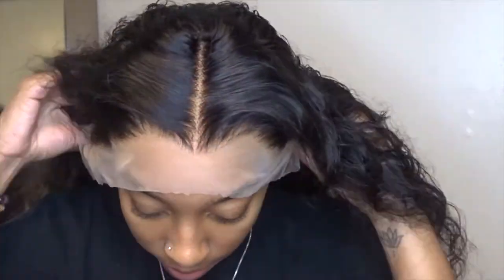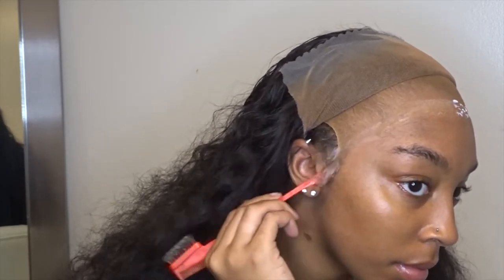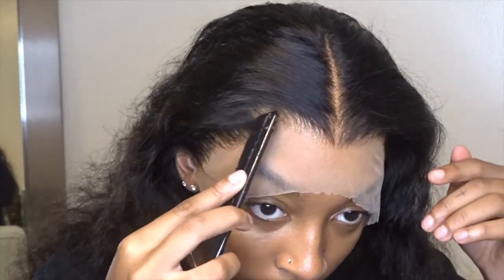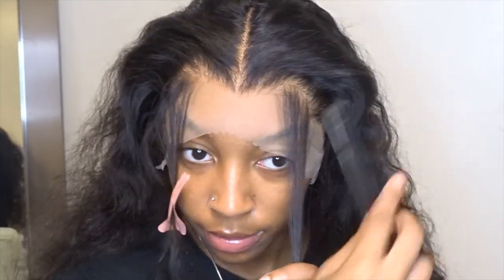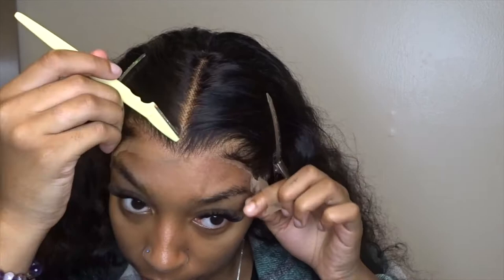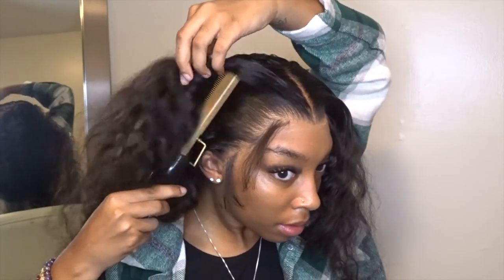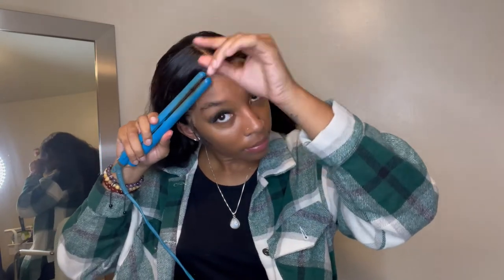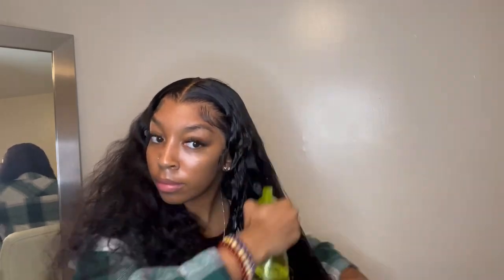START to FINISH| 30 Inch DEEP WAVE Frontal WIG INSTALL tutorial😍! SUPER EASY ft YuzhouGraceStore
Direct wig link: 30 Inch Lace Front Wig Human Hair Pre plucked 13x4 Loose Deep Wave Frontal